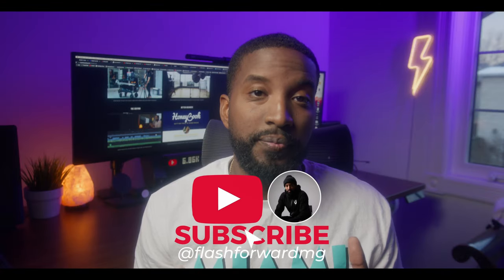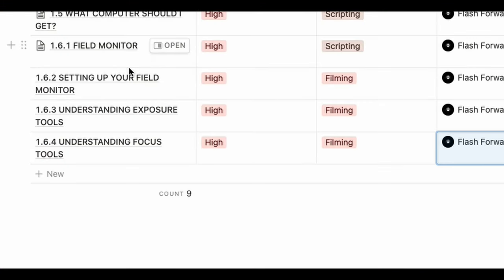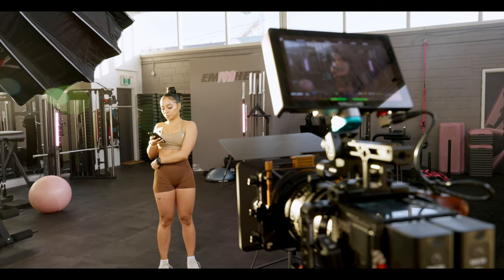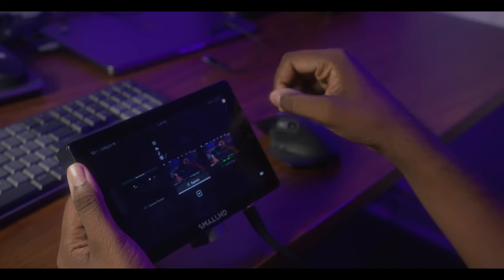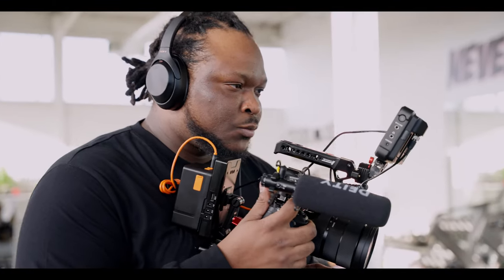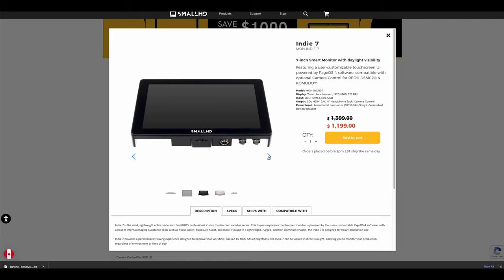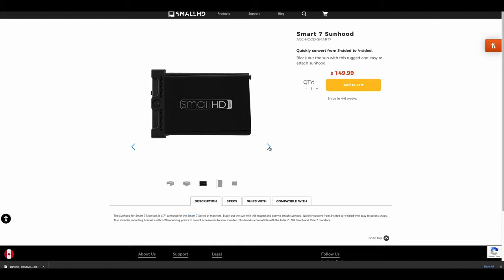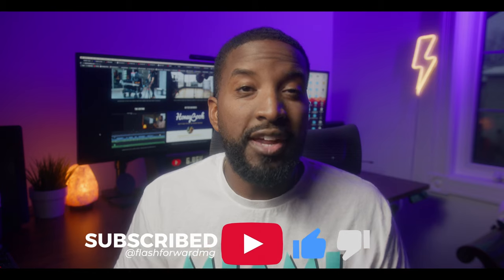Why you need a Field Monitor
Let's talk about the reason why you NEED a field monitor and  how to select a good one

Small HD indie 7

Here’s a few other items you should consider  with your monitor

SDI Cable

Kondor Blue Quick release plate

Small rig  Magic arm

Small HD smart 7 sunhood

Sony NP batteries